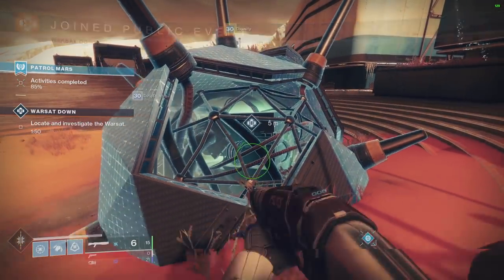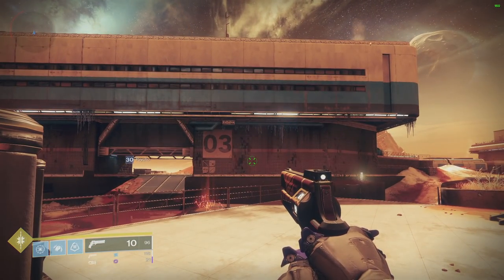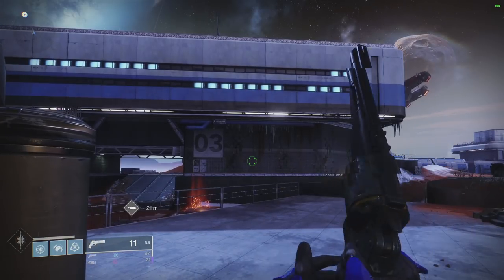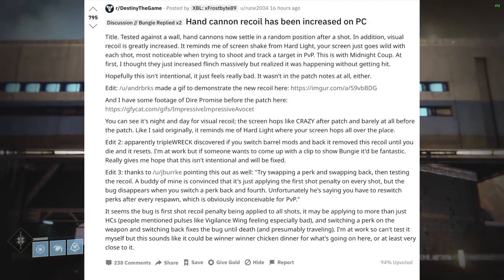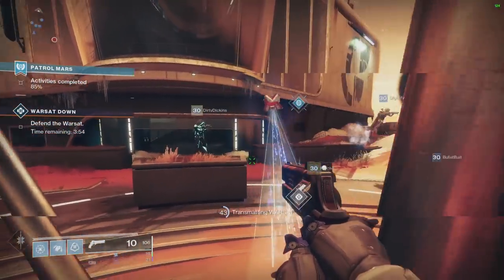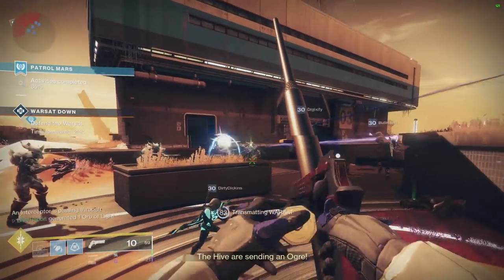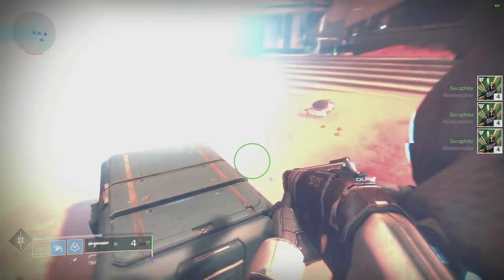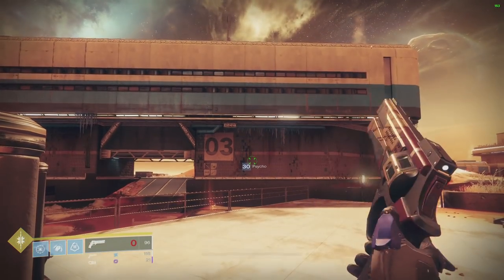What Happened To Hand Cannons?